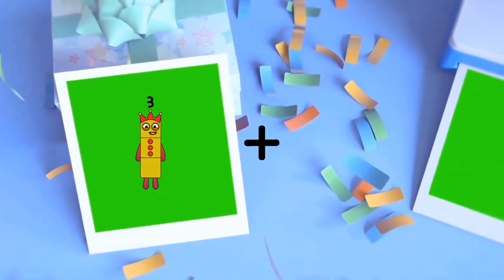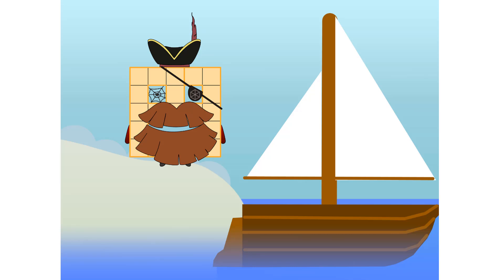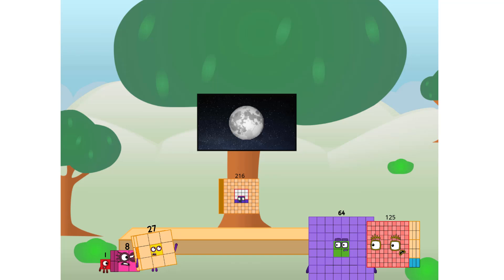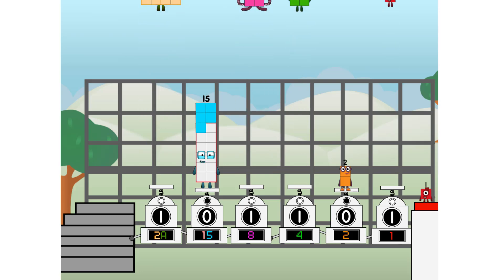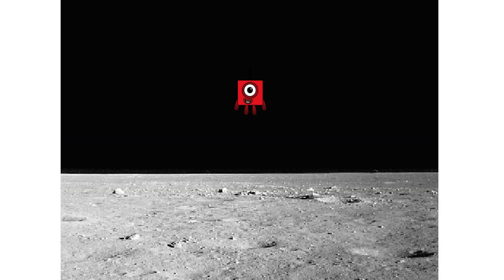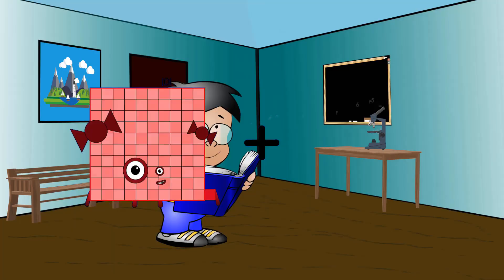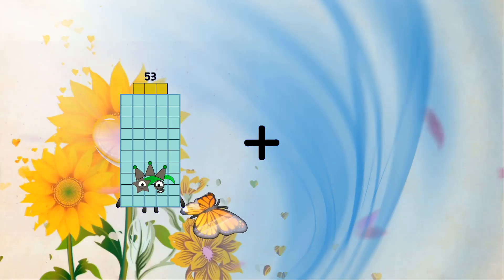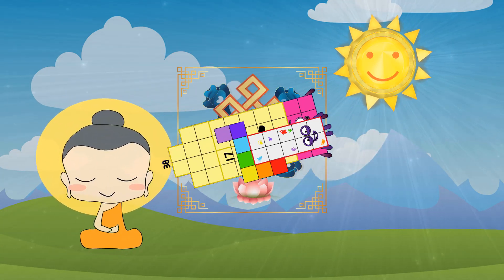Numberblocks Math: Numberblocks Series 7 | Numberblocks Series 7 Step Squad | LEVEL 2 | #411